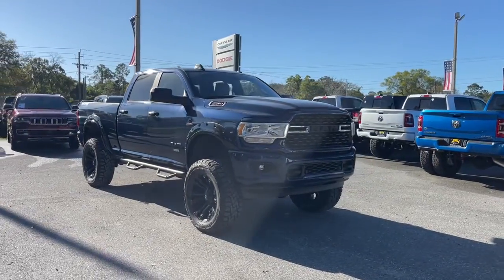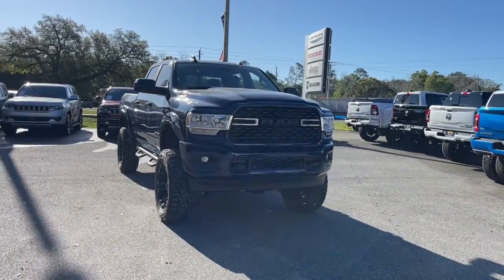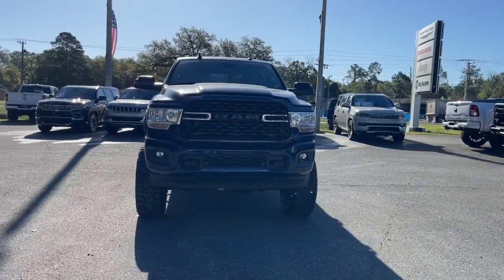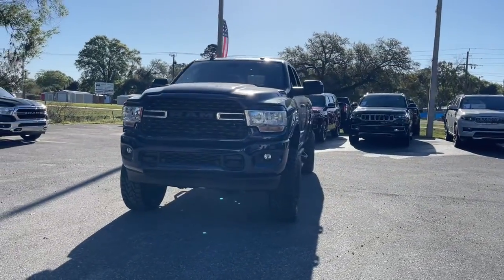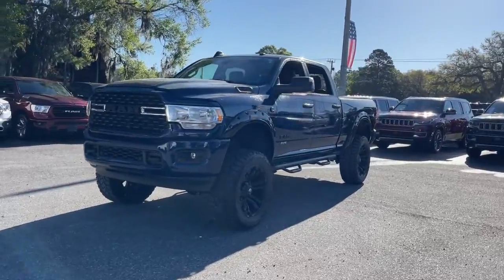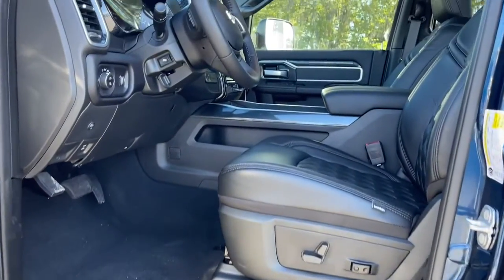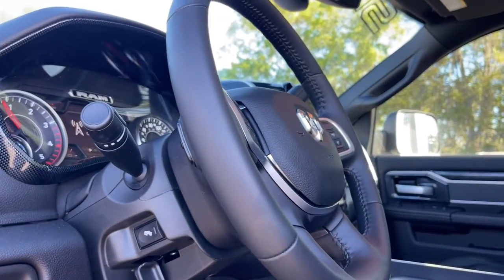2022 Ram 2500 Jacksonville, Orange Park, Gainesville, Ocala, Lake City, FL 146552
Patriot Blue Pearlcoat New 2022 Ram 2500 available in Jacksonville, Florida at Murray CDJR. Servicing the Orange Park, Gainesville, Ocala, Lake City, FL area.
2022 Ram 2500 Big Horn - Stock#: 146552 - VIN#: 3C6UR5DL6NG146552

Murray CDJR
15160 US Highway 301 South

15 YEARS/150000 MILES OF WORRY FREE WARRANTY AT NO CHARGE!! Patriot Blue Pearlcoat 2022 Ram 2500 Big Horn NAVIGATION, BLUETOOTH, HANDS-FREE, LEATHER SEATS, CD PLAYER, DVD PLAYER / REAR ENTERTAINMENT, CRUISE CONTROL, PUSH BUTTON START, PREMIUM WHEELS, PREMIUM AUDIO, SECURITY SYSTEM, LIFT KIT, MULTI-ZONE CLIMATE CONTROL, POWER WINDOWS, POWER LOCKS, STEERING WHEEL CONTROLS, TRAILER HITCH, NEW BRAKES, NEW TIRES, 6 INCH LIFT, 37 INCH TIRES, NAVIGATION, LEATHER SEATS ADDED, POWDERCOATED SUSPENSION, NICE UPGRADED ALLOY BLACK WHEELS, 2500 Big Horn, 4D Crew Cab, Cummins 6.7L I6 Turbodiesel, 6-Speed Automatic, 4WD, Black Cloth, 115V Auxiliary Front Power Outlet, 115V Auxiliary Rear Power Outlet, 12 Touchscreen Display, 2 Way Rear Headrest Seat, 2nd Row In Floor Storage Bins, 3.73 Axle Ratio, 4 Way Front Headrests, 40/20/40 Split Bench Seat, 400W Inverter, 4G LTE Wi-Fi Hot Spot, 4-Wheel Disc Brakes, 9 Alpine Speakers w/Subwoofer, Active Noise Control System, Air Conditioning ATC w/Dual Zone Control, Alexa Built-In, AM/FM radio: SiriusXM, Anti-Spin Differential Rear Axle, Apple CarPlay, Auto-Dimming Rear-View Mirror, Bed Utility Group, Black Interior Accents, Body Color Grille Surround, Center Hub, Center Stack Storage Drawer, Cluster 7.0 TFT Color Display, Connected Travel & Traffic Services, Connectivity - US/Canada, Dampened Tailgate, Disassociated Touchscreen Display, Dual front impact airbags, Dual front side impact airbags, Dual Glove Boxes, Electronically Controlled Throttle, Exterior 115V AC Outlet, Foam Bottle Insert (Door Trim Panel), Folding Flat Load Floor Storage, Footwell Courtesy Lamp, Front Armrest w/Cupholders, Front Center Seat Cushion Storage, Front Fog Lamps, Front Performance Tuned Shock Absorbers, Front Seat Back Map Pockets, Global Telematics Box Module (TBM), Google Android Auto, GPS Antenna Input, GPS Navigation, HD Radio, Heated Front Seats, Heated Steering Wheel, Hill Descent Control, Integrated Center Stack Radio, Integrated Voice Command w/Bluetooth, Leather Wrapped Steering Wheel, LED Bed Lighting, LED Tail Lamps, Level C Equipment Group, Locking Lower Glove Box, Manual Adjust 4-Way Front Passenger Seat, Media Hub w/2 Charge Only USBs, MOPAR Deployable Bed Step, MOPAR Spray In Bedliner, Navigation System, Off Road Decal, Off Road Package, Off-Road Information Pages, Painted Front Bumper, Painted Rear Bumper, Panic alarm, ParkSense Front/Rear Park Assist System, Power 2-Way Driver Lumbar Adjust, Power Adjust 8-Way Driver Seat, Power Adjustable Pedals, Power steering, Power Sunroof, Power windows, Premium Cloth 40/20/40 Bench Seat, Quick Order Package 2HZ Big Horn, Radio: Uconnect 5 Nav w/12.0 Display, Rear 60/40 Folding Seat, Rear anti-roll bar, Rear Dome w/On/Off Switch Lamp, Rear Performance Tuned Shock Absorbers, Rear Power Sliding Window, Rear Window Defroster, Remote keyless entry, Remote Start System, Security Alarm, Selectable Tire Fill Alert, SiriusXM w/360L, Speed control, Sport Appearance Package, Sport Decal, Steering Wheel Mounted Audio Controls, Sun Visors w/Illuminated Vanity Mirrors, Tow Hooks, Universal Garage Door Opener, Wheels: 18 x 8.0 Polished Aluminum.   Price $22,995 includes dealer added accessories.